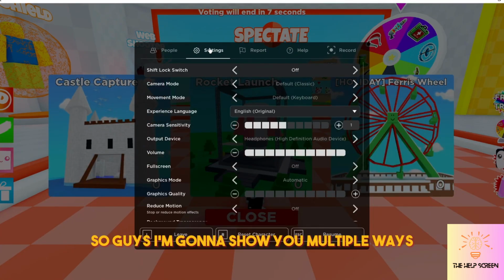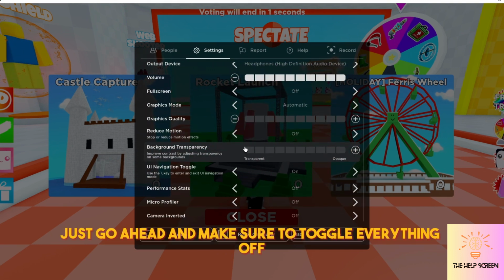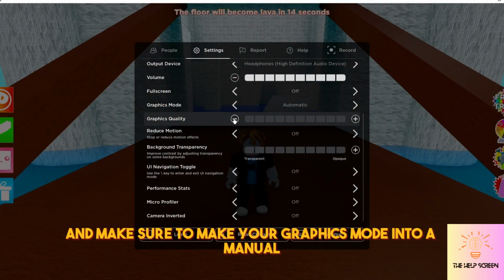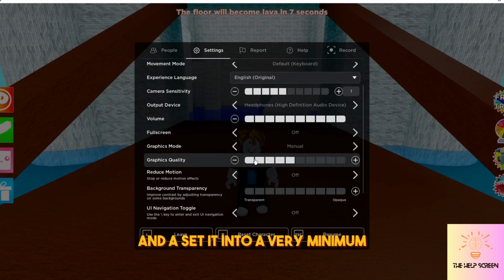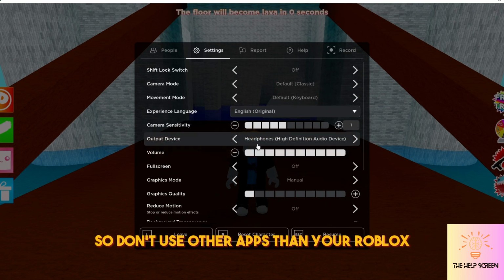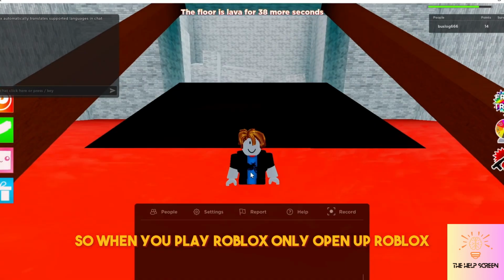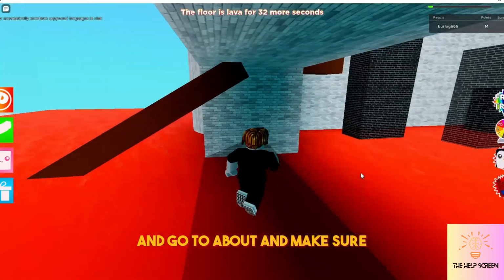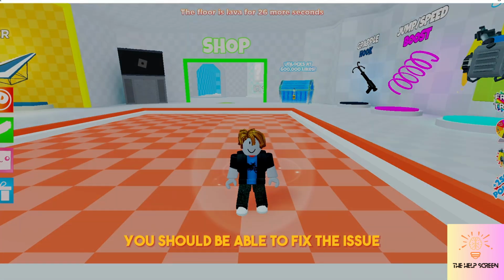How To Stop Lagging on Roblox Chromebook (BEST TIP!)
In this tutorial video, I will quickly guide you on How To Stop Lagging on Roblox Chromebook So, make sure to watch this video till the end. We try to be responsive to as many questions as possible.